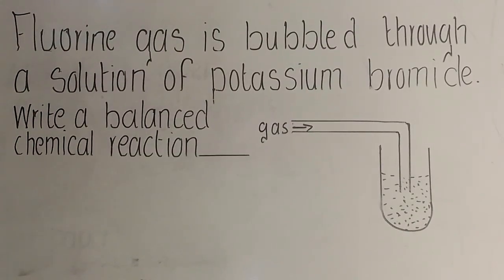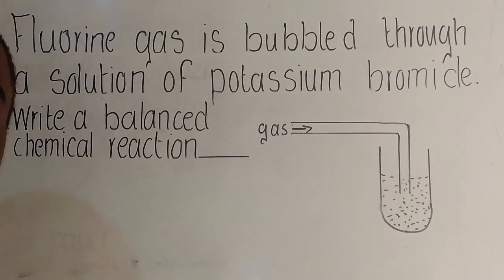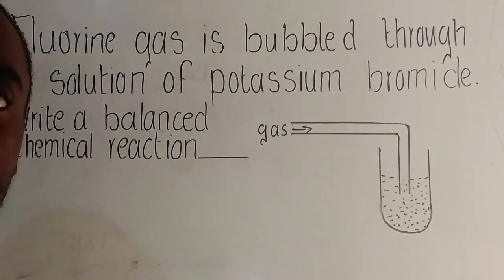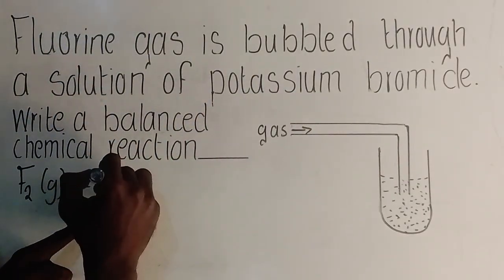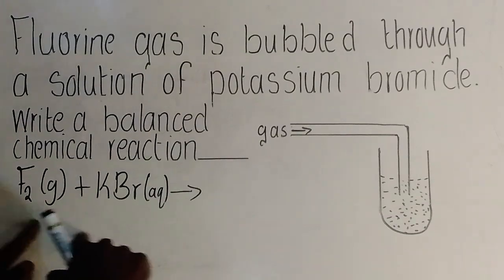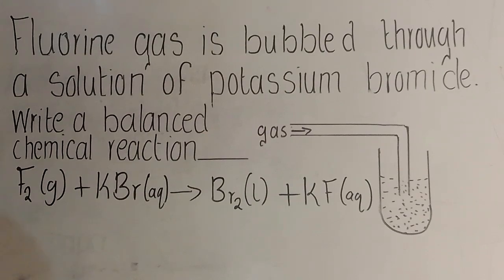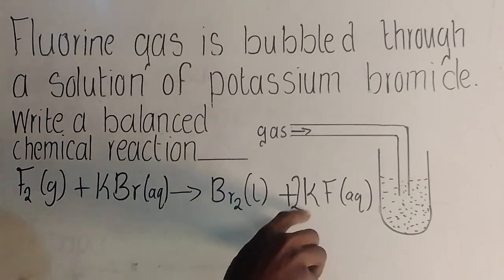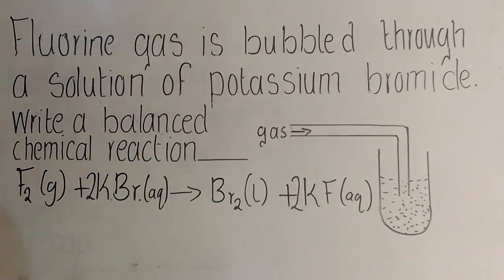Chemistry fluorine 2